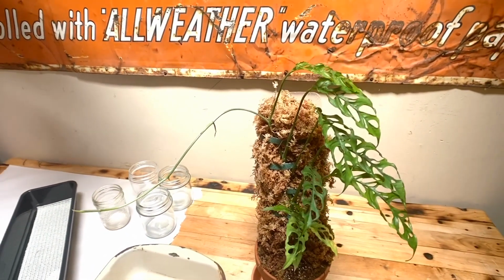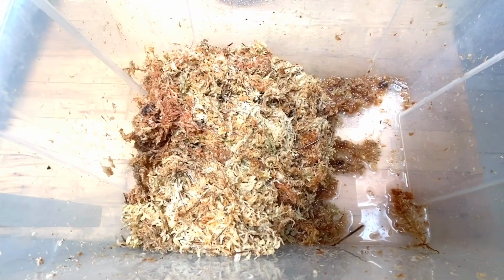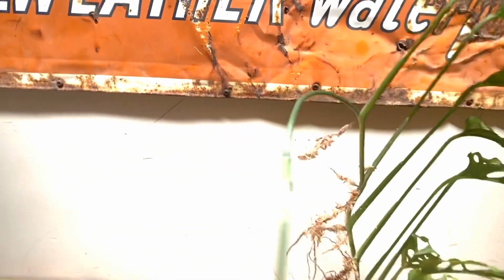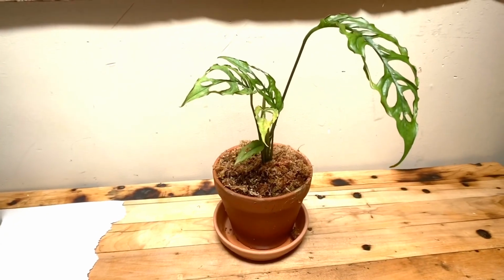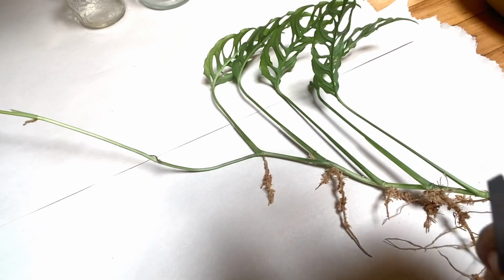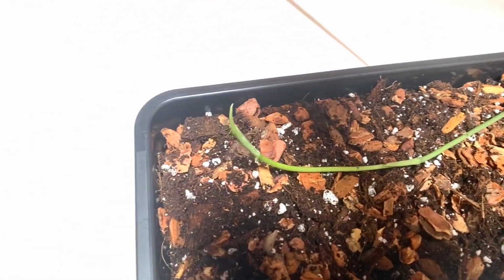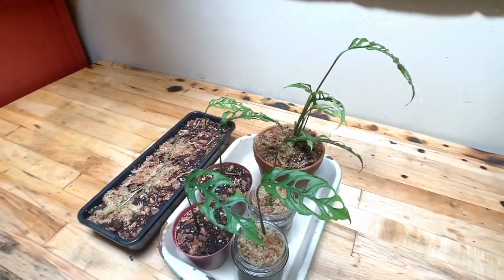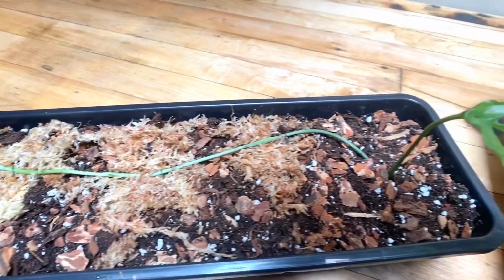Monstera Obliqua Propagation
So here is my video on my Monstera Obliqua Propagation. In my haste and nervousness I actually called her an Adansonii. I think I’m going to have to purchase a tripod as it’s pretty hard to film each piece. I’m by no means an expert here so the footage is raw and uncut. Enjoy and let me know if you have any questions.